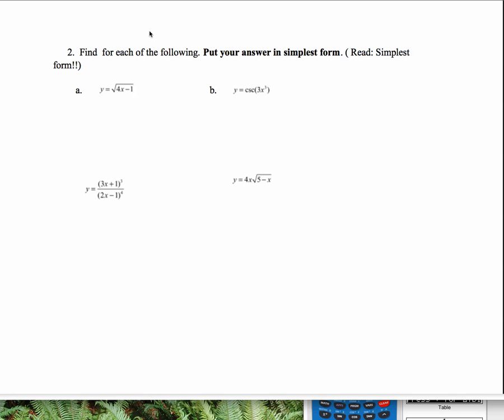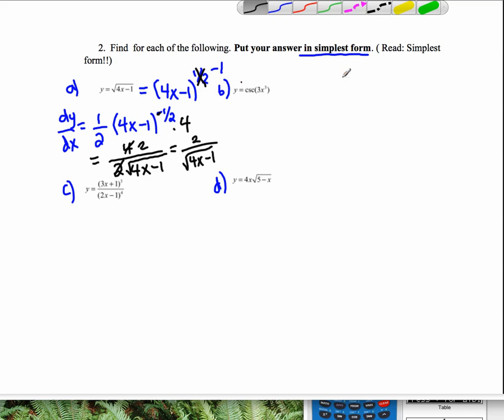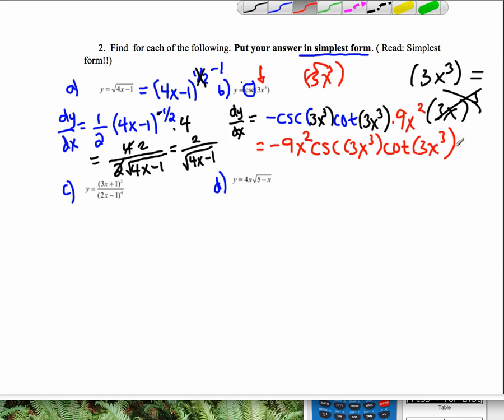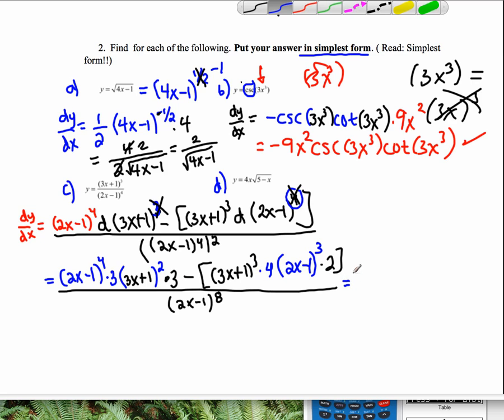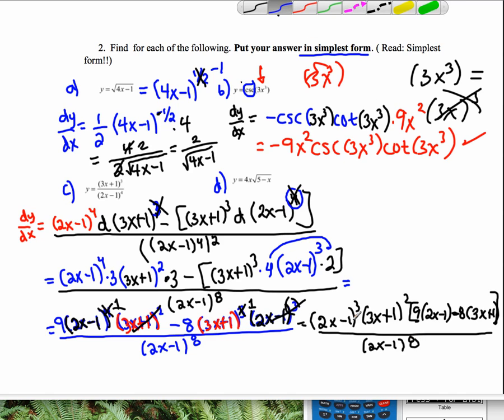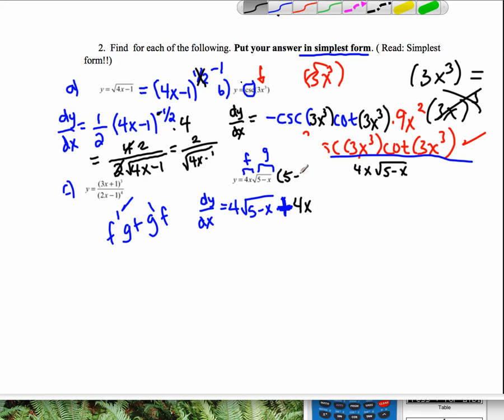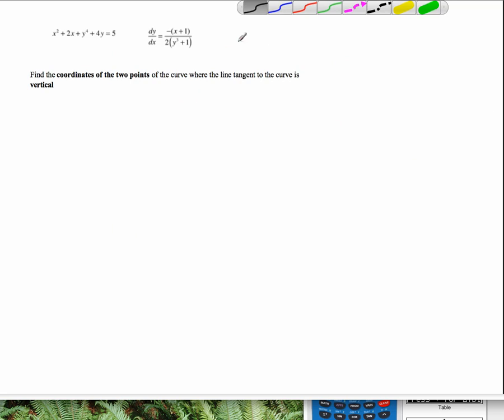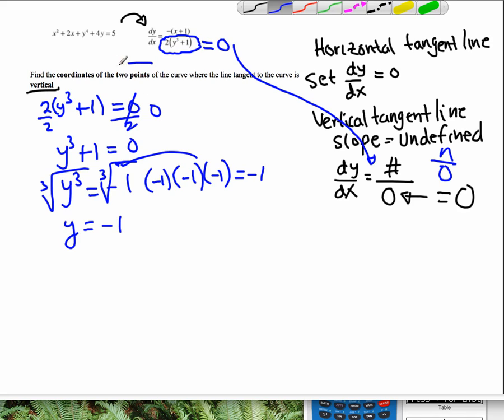test ch 2